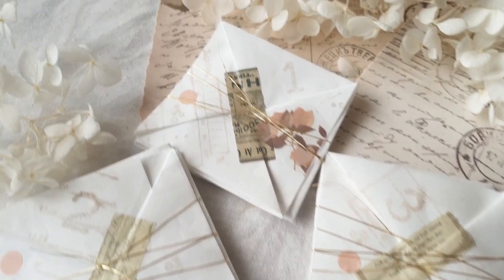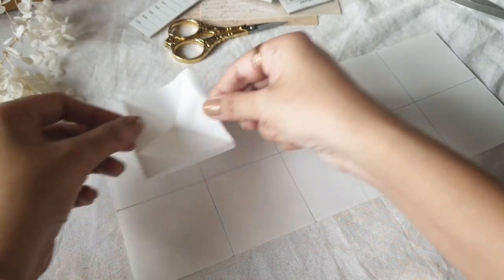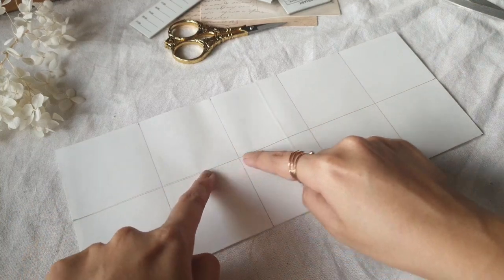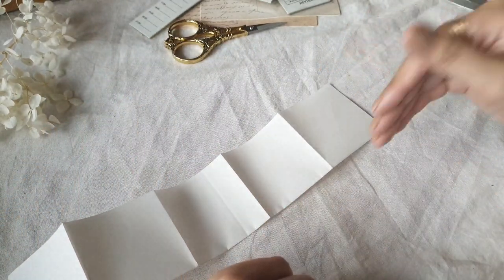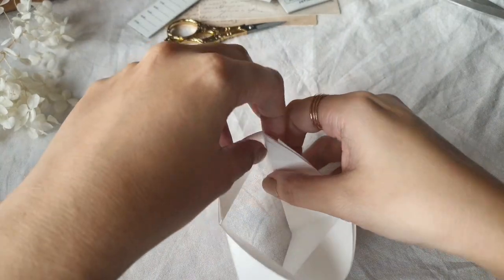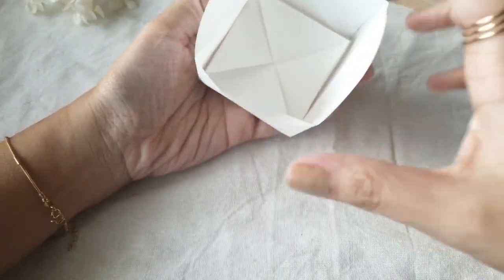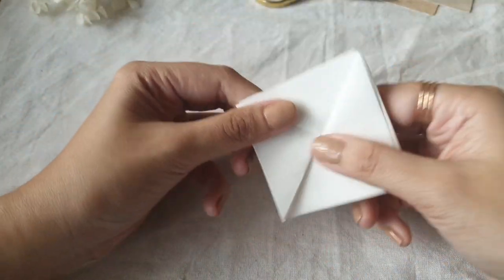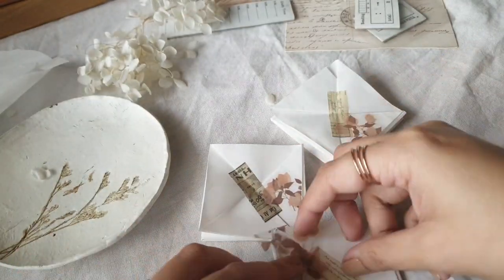thread book envelope origami • easy resize hack [papercraft tutorial]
☆ do you miss my papercraft tutorials?! i received multiple dms asking for - here's one derived from my lettersfornoone series last year. the thread book penpal folder which you can watch here

☆ this is a simplified version of the tutorial just focusing on the envelope/pocket part with an easy technique that will allow you to go a size up or a size down.